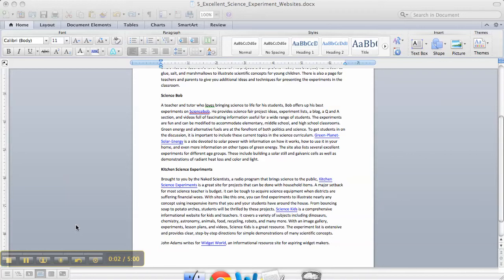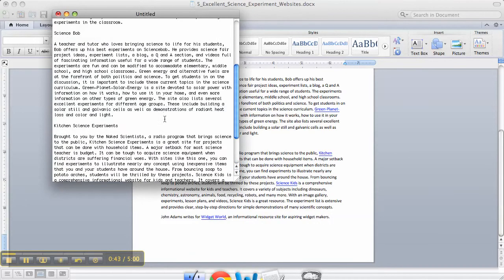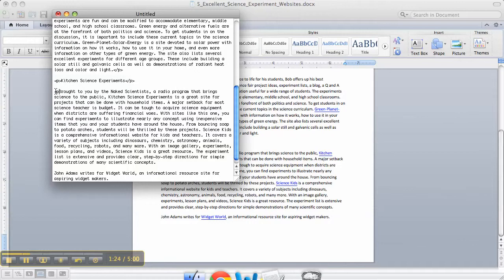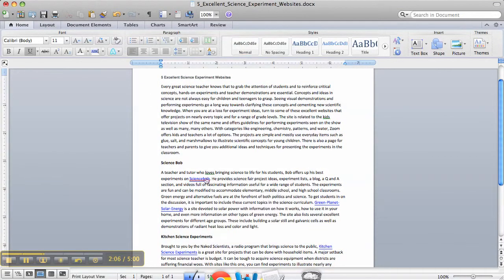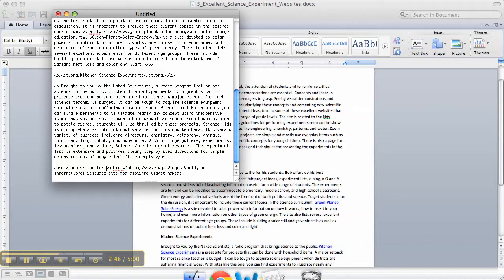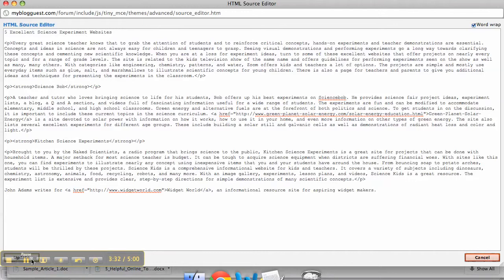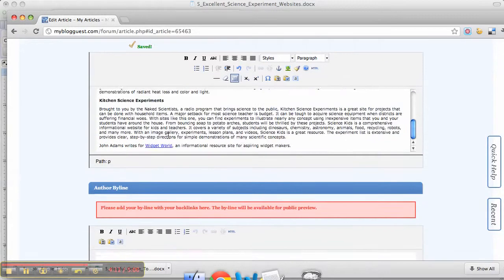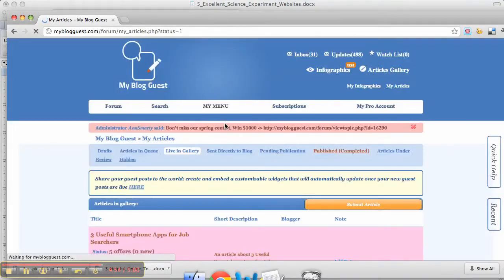How to Correctly Post An Article to MyBlogGuest in 5 Minutes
A quick tutorial on how to correctly post an article with the proper HTML formatting starting with a Word document.